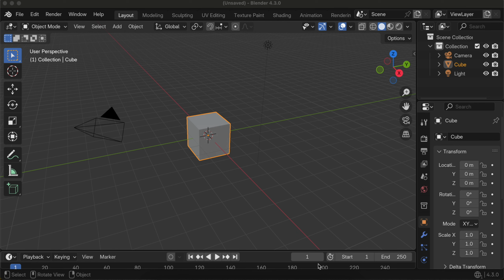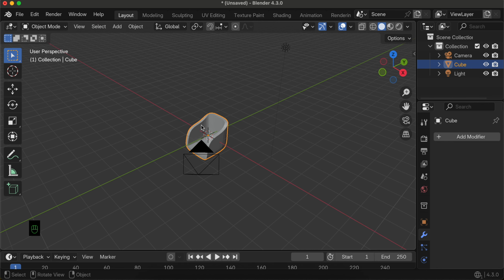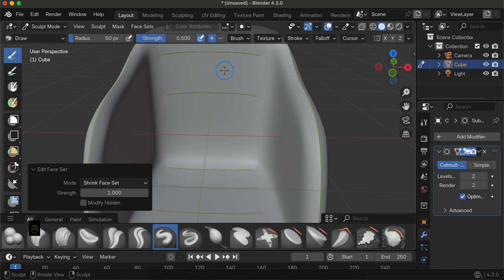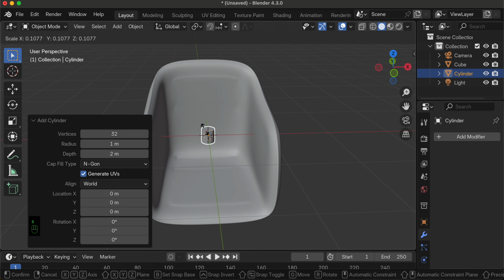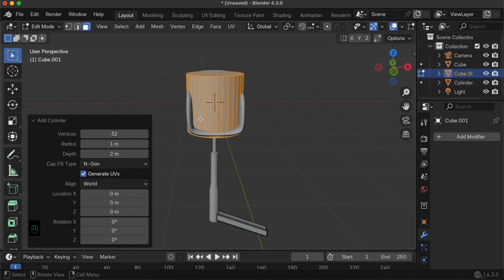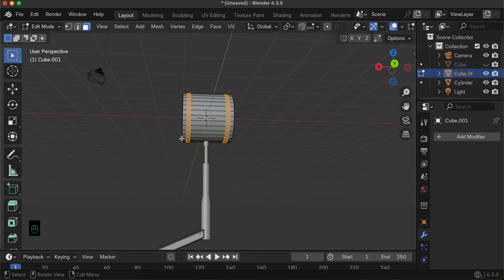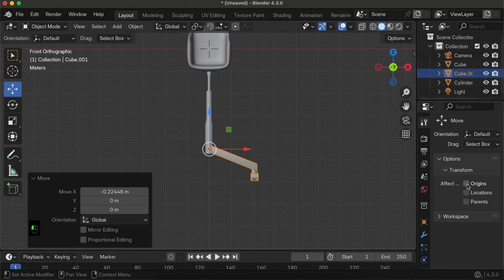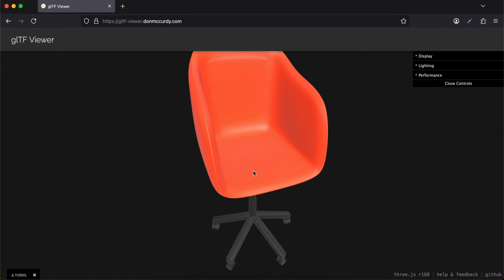How to Create a Leather Chair in Blender